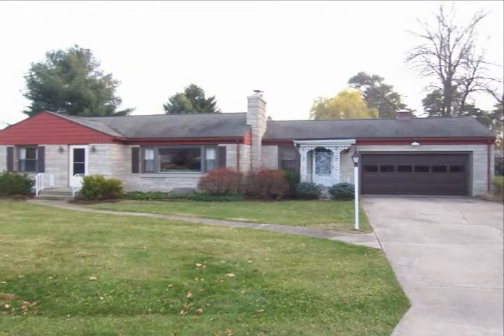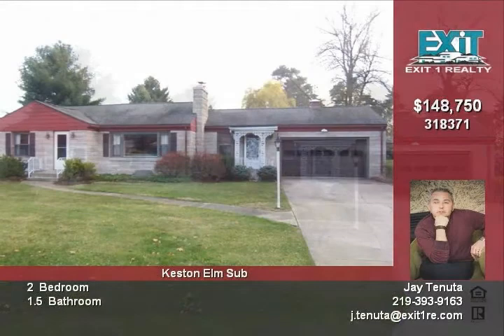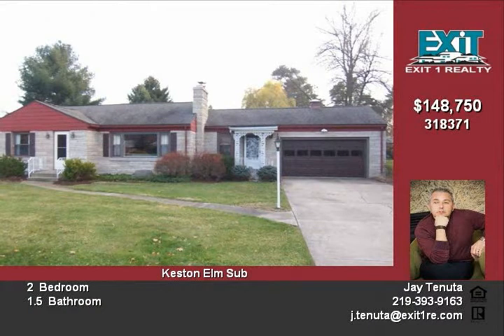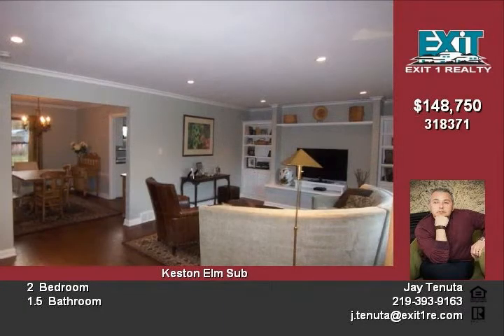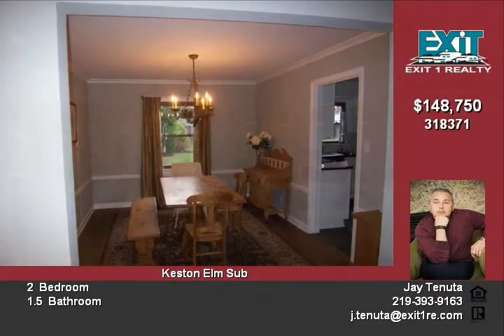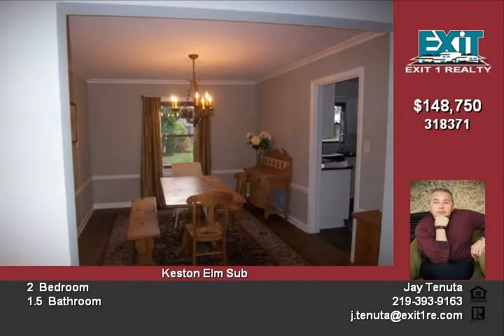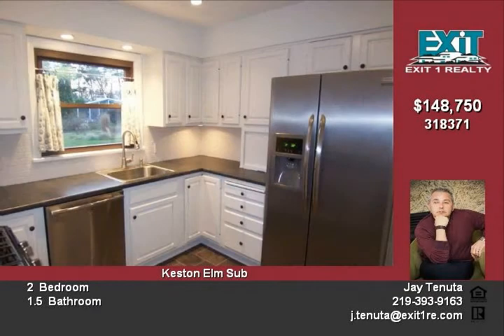98 Keston Elm Dr La Porte IN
Designer appointed dream home Double corner lot

Video uploaded on Fri 23 Nov, 2012
real estate La Porte IN